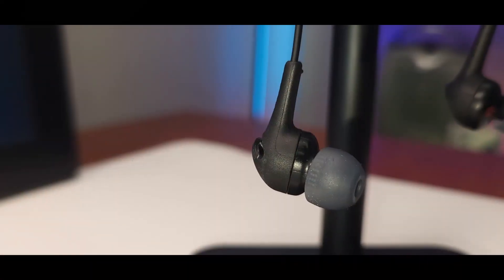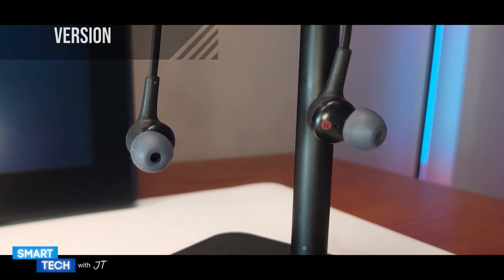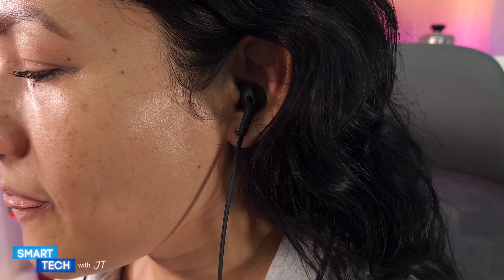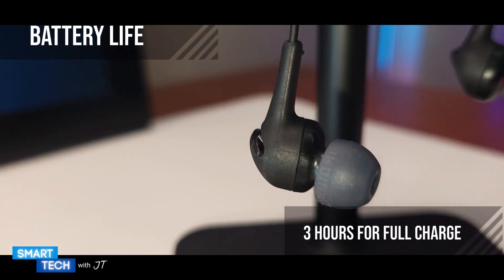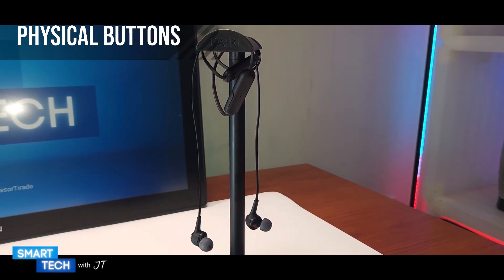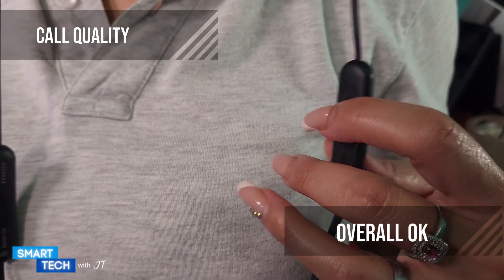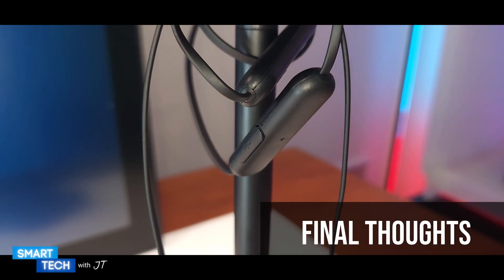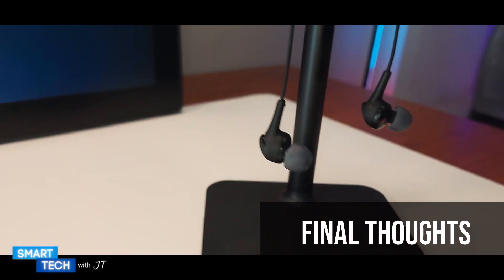Unboxing and Review: Sony WI-XB400 In-Ear Headphones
Hello everybody today I am going do a unboxing and Review of the Sony WI-XB400

Access to the latest Amazon Deals: